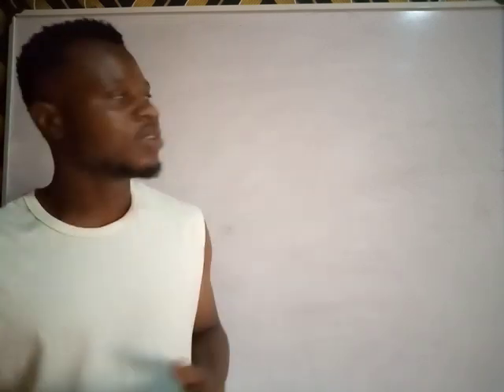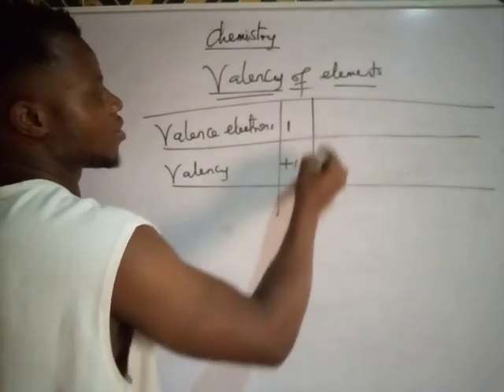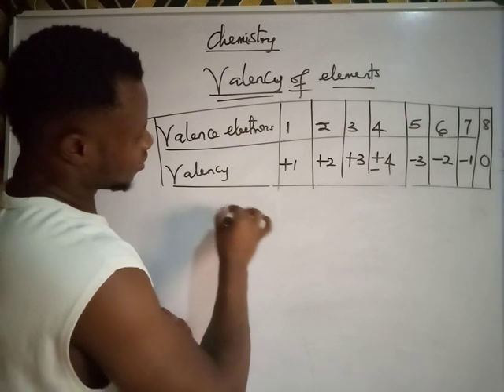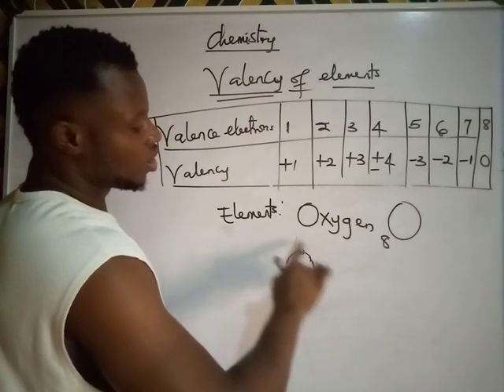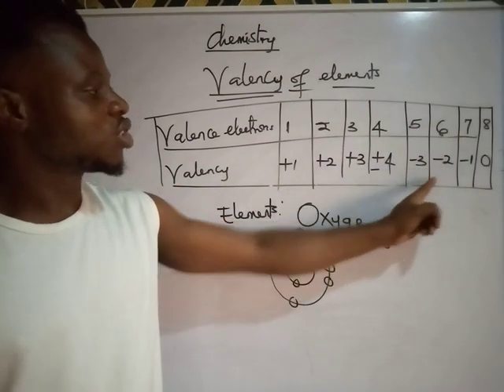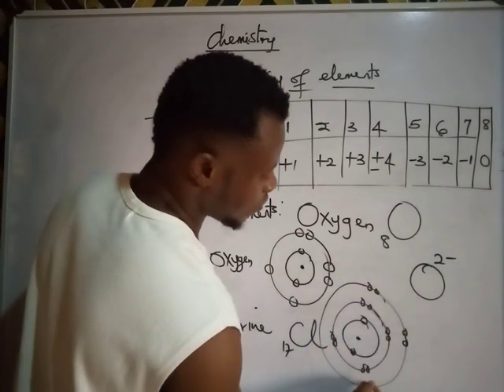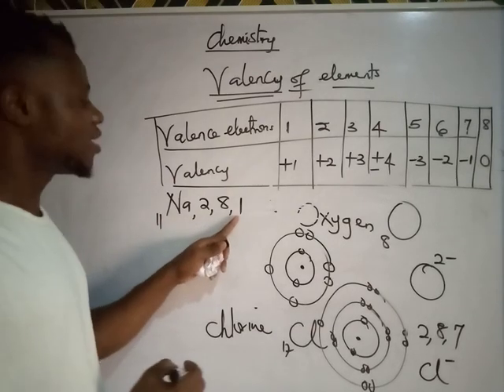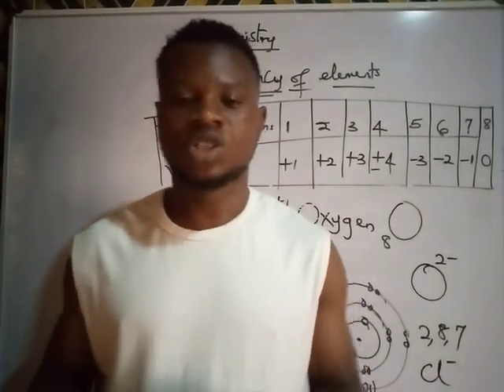SIMPLE WAY OF KNOWING THE VALENCY OF 20 ELEMENTS BY KOSSYDGREAT.